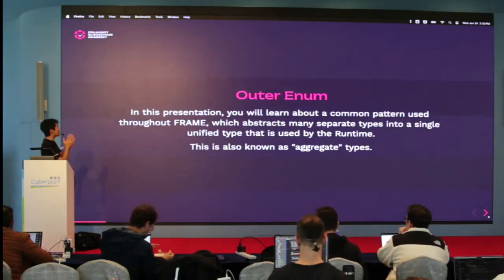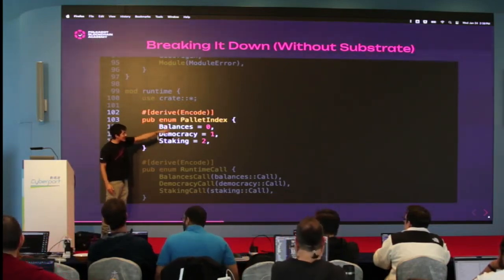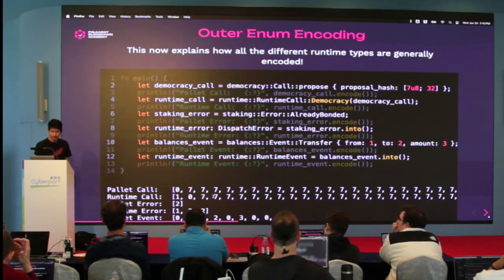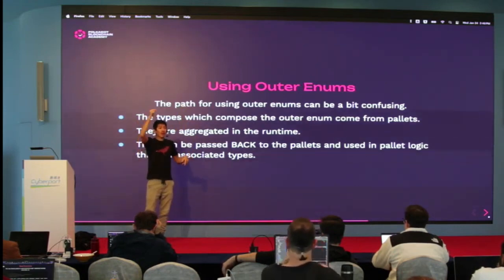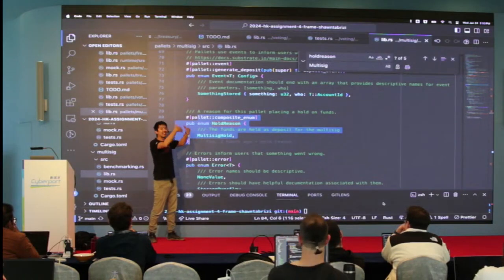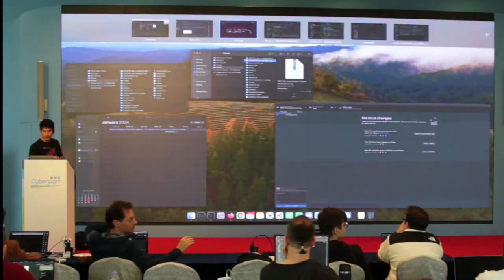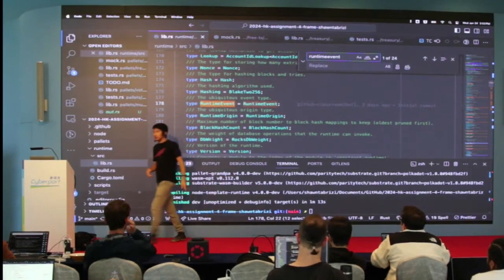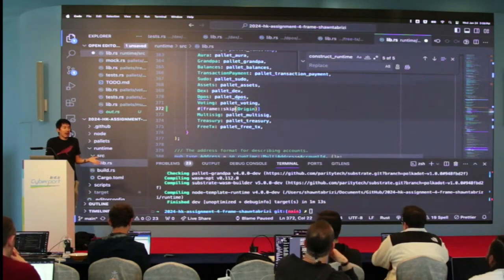6.8 Outer Enum - FRAME by Shawn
FRAME Module: Outer Enum
Date: January 24, 2024